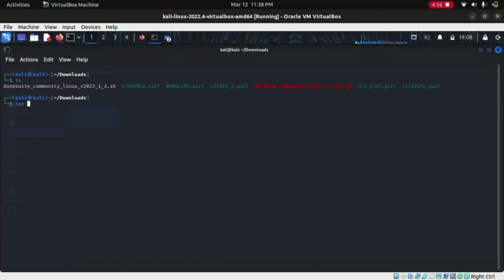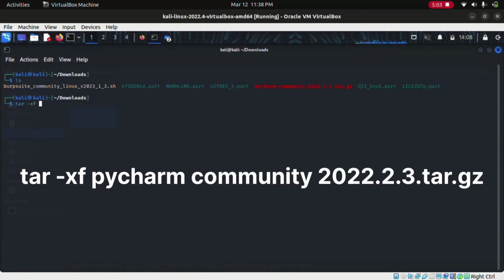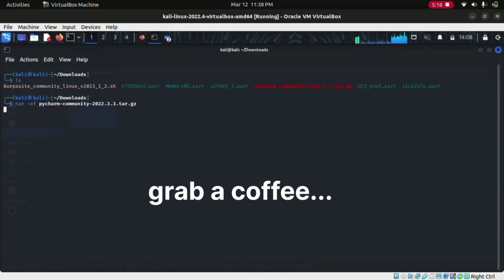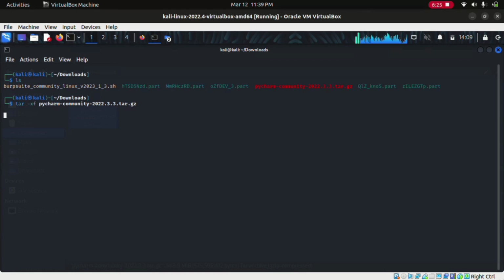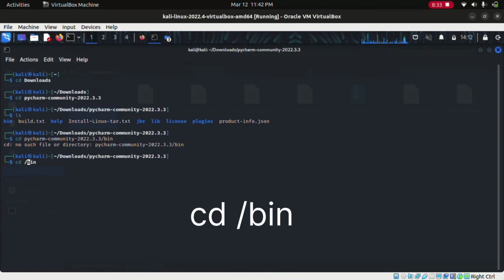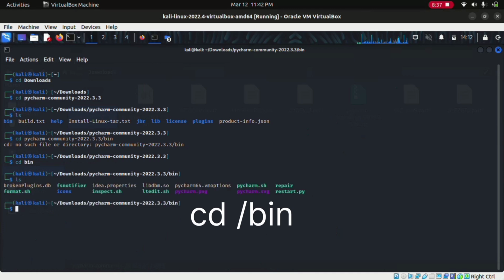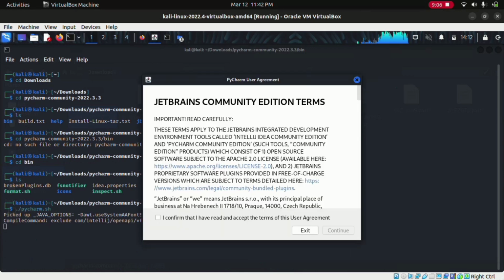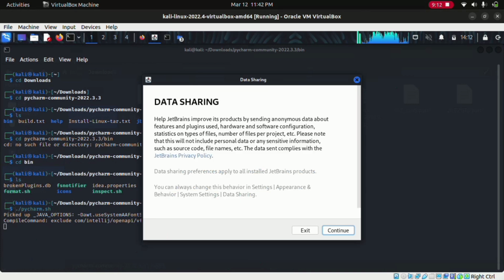How to install pycharm IDE 2022.3.3? installation of pycharm in Kali Linux 2023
Save time while PyCharm takes care of the routine. Focus on the bigger things and embrace the keyboard-centric approach to get the most of PyCharm's many productivity features.